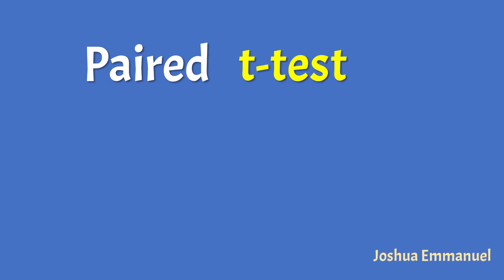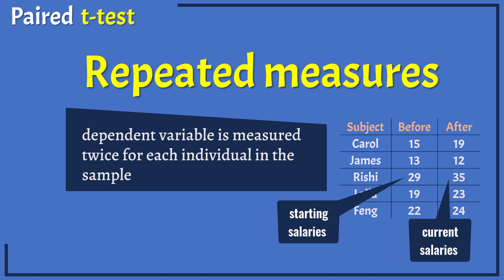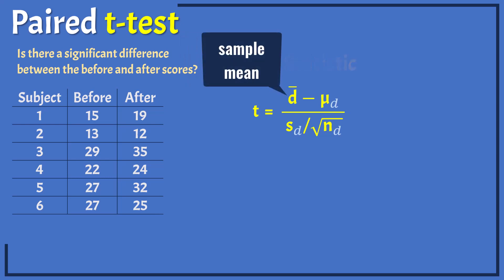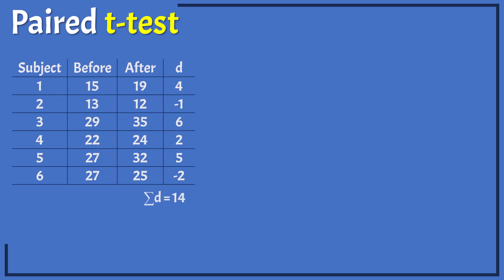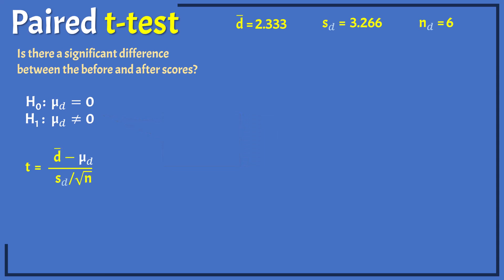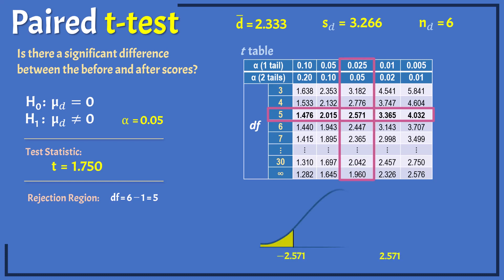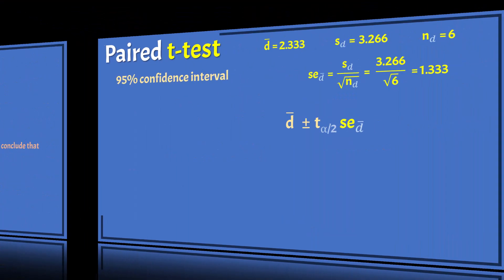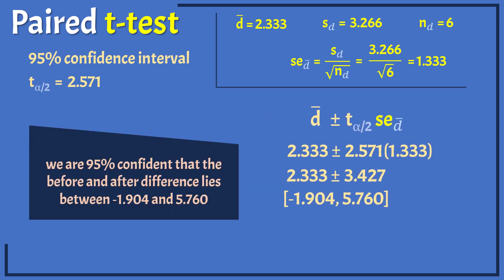Repeated Measures T-Test vs. Matched Subjects | Paired T-Test Tutorial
This video shows how to conduct a 2-tailed repeated measures test from raw data, and also shows how to construct the corresponding confidence interval.

00:00 Intro
00:21 Repeated Measures & Matched Subjects
01:29 Example
02:21 Calculating mean and SD
03:15 Hypothesis Tests
05:18 95% confidence interval